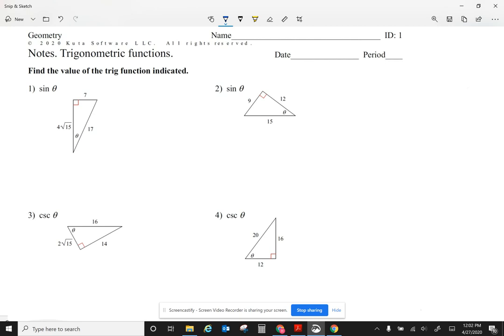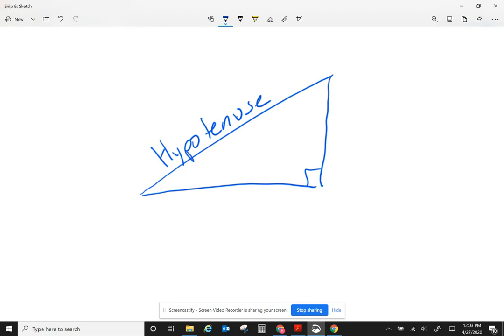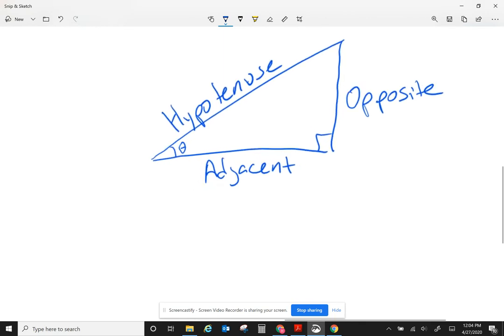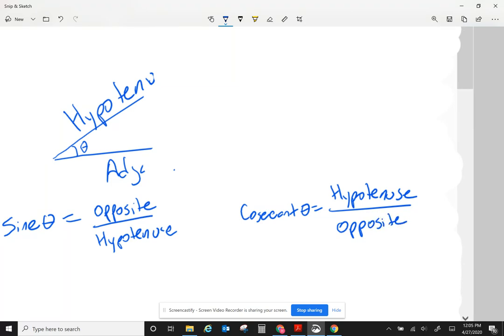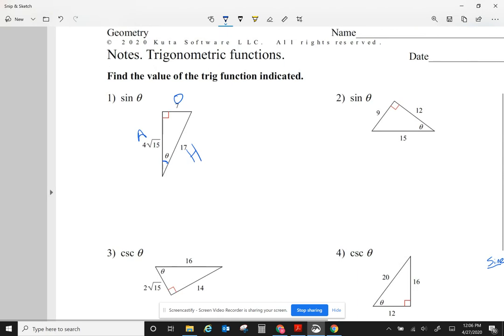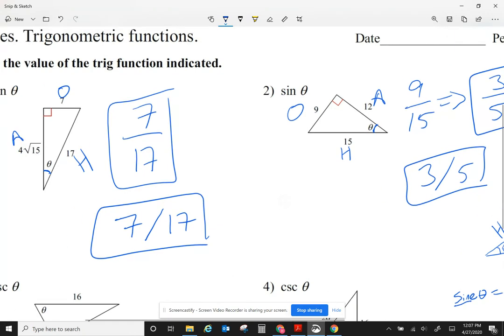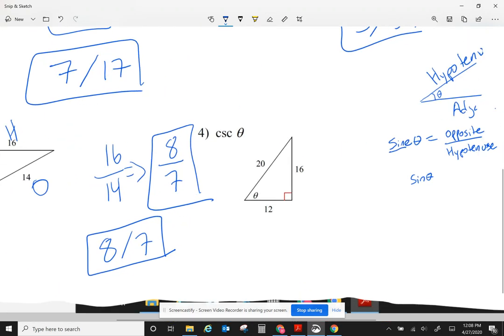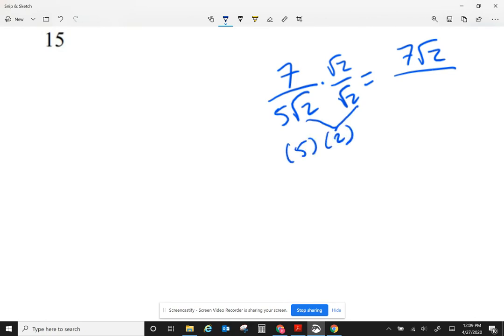Leonzo sine and cosecant